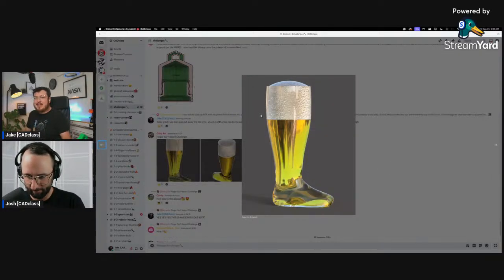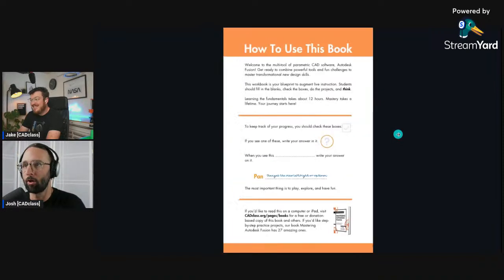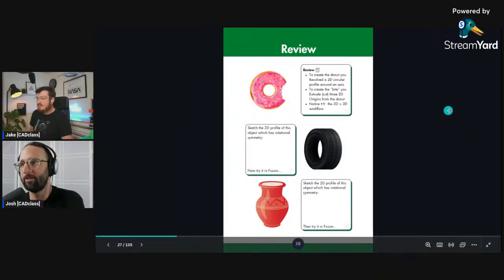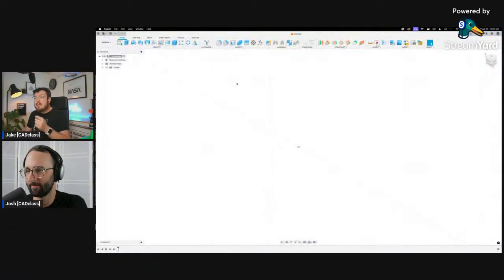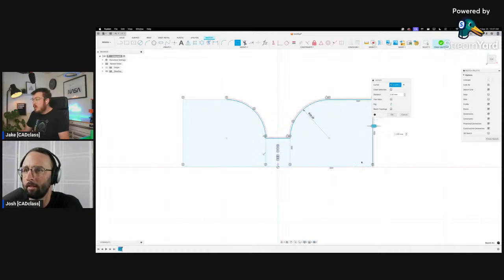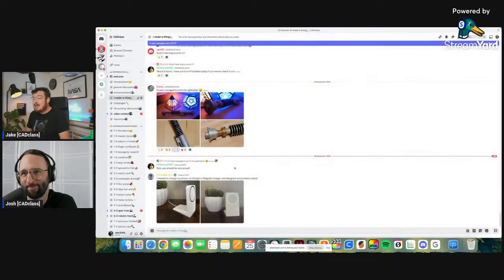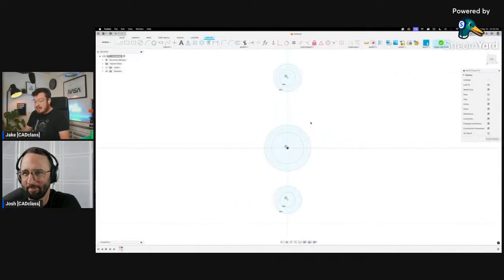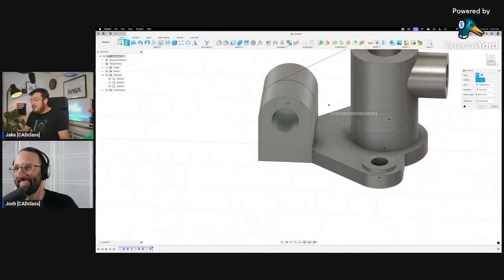CADclass Podcast Episode #56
Discover the future of manufacturing as we get into 3D Printing and Computer Aided Design!

🎉 Learn how to make anything in CAD!

⭐️ Check out our FREE CLASSES on Mastering Fusion 360, TinkerCAD and Onshape to Level Up Your Skills Here!

⏰ Timecodes ⏰
0:00 Intro

QUESTION - What project do you want to see us make next?

Here are the ways to level up your CAD skills with us at CADclass:

About:

CADclass.org is your go-to resource for mastering Computer-Aided Design (CAD) skills on YouTube.
Our expert-led tutorials and practical demonstrations empower learners of all levels to excel in CAD software and unleash their creativity in the digital design realm. Join us on CADclass.org's YouTube channel to explore the world of CAD and take your design expertise to new heights.